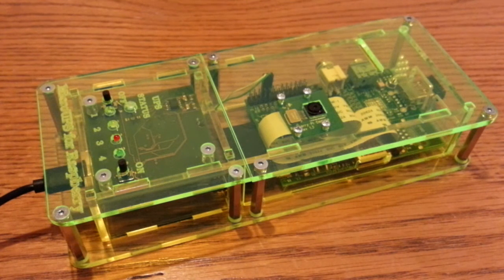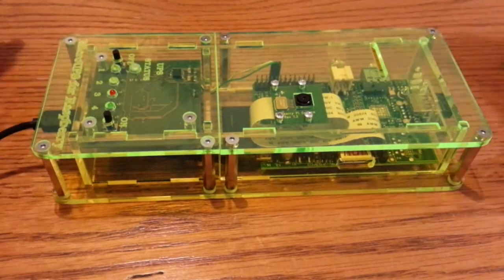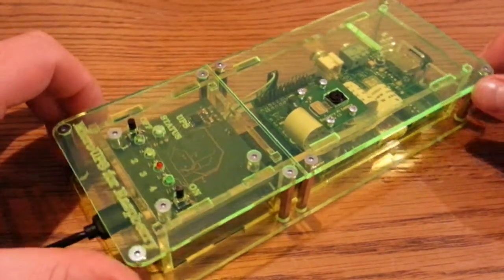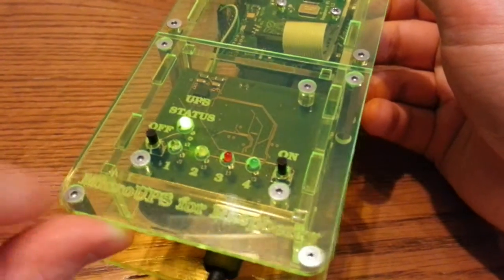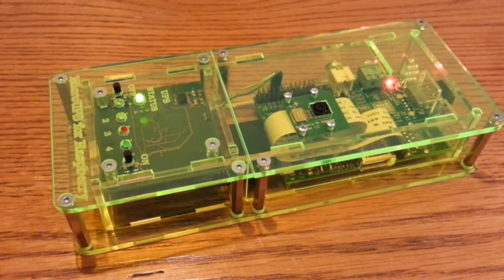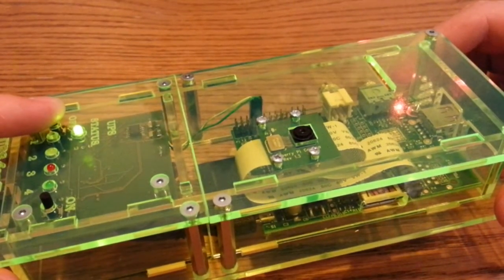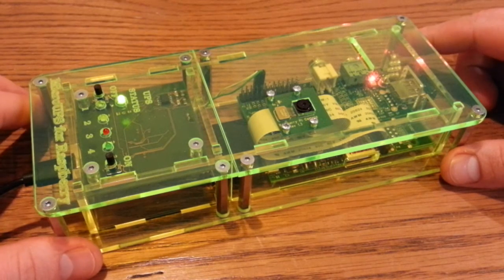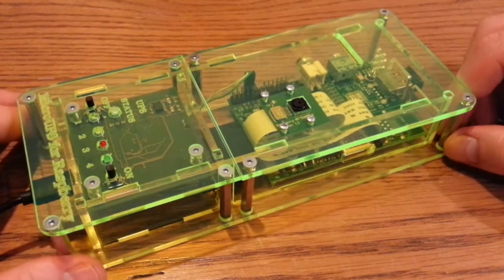The MicroUPS - a UPS for the Raspberry Pi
A brief video of the new MicroUPS, an uninterruptible power supply for the Raspberry Pi that keeps your Pi running when there's problems with your mains power supply. Great for 24/7 running Pis such as webservers, VPNs etc. It's currently available over at IndieGoGo.